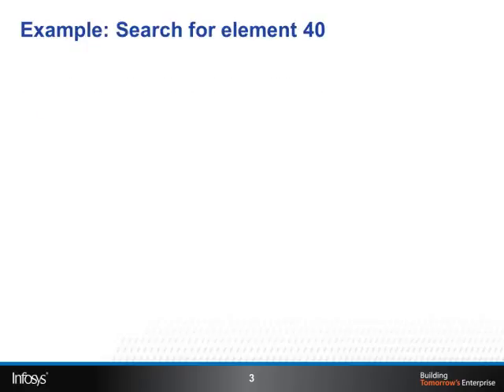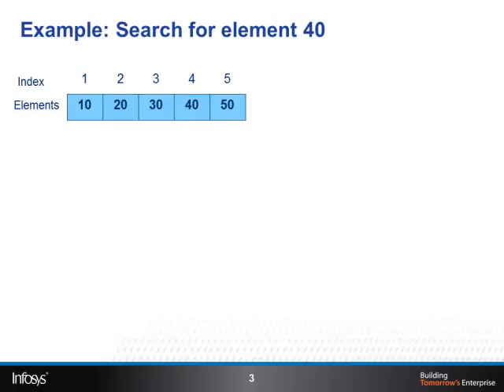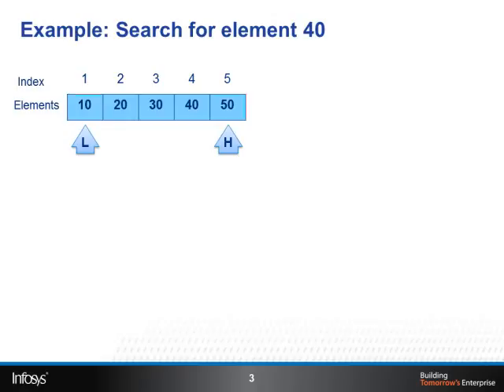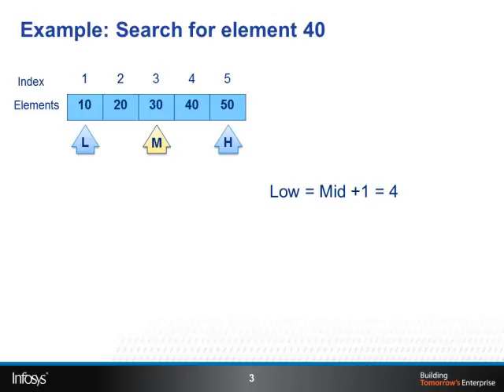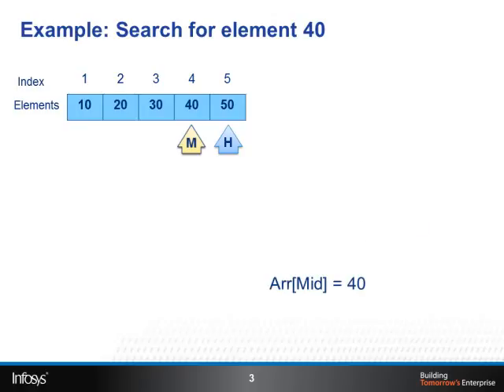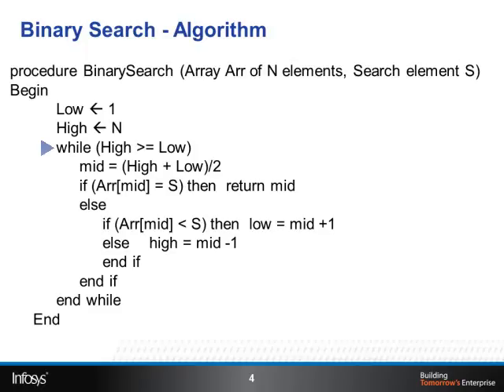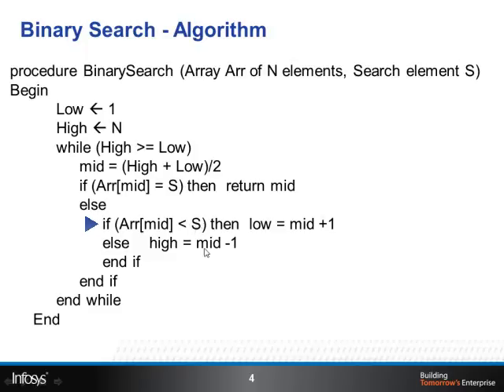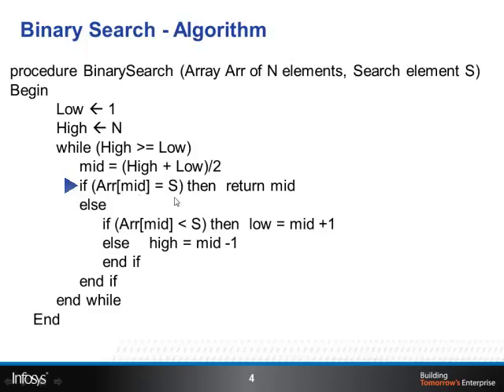Binary Search video v 2 1 Java tutorials